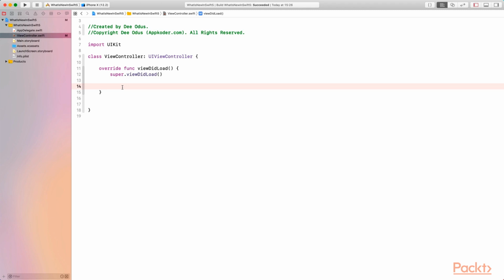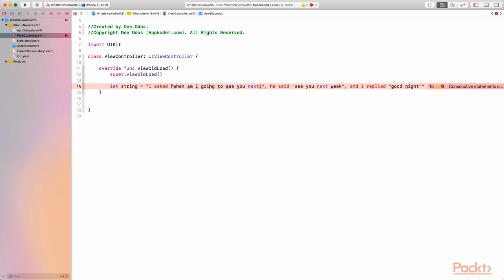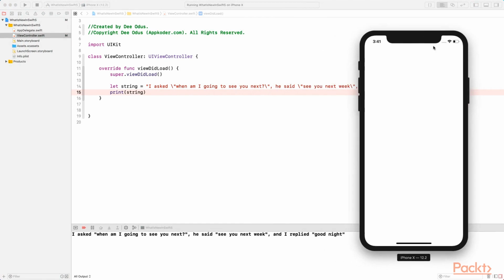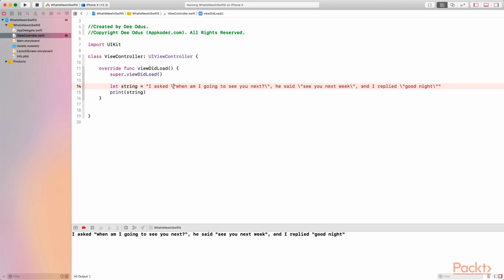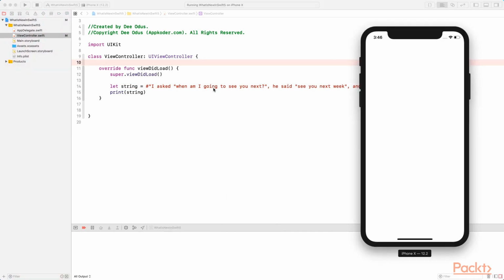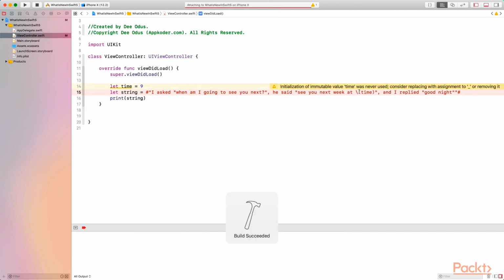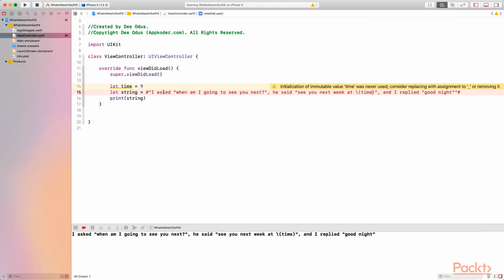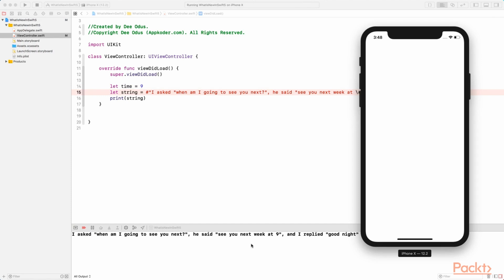Swift 5 New Features : Raw String | packtpub.com